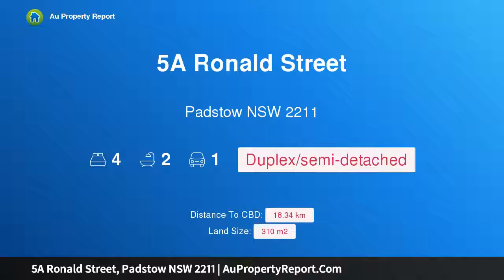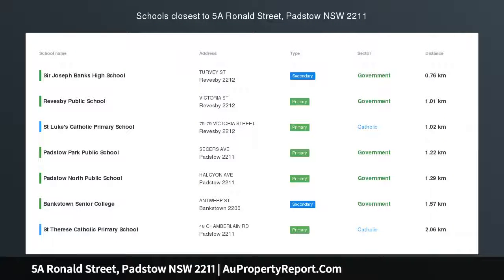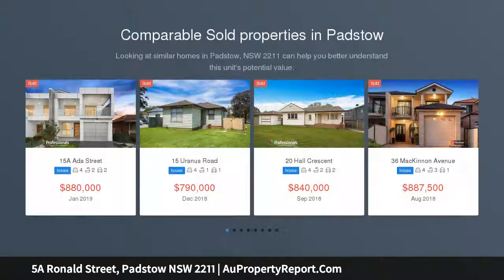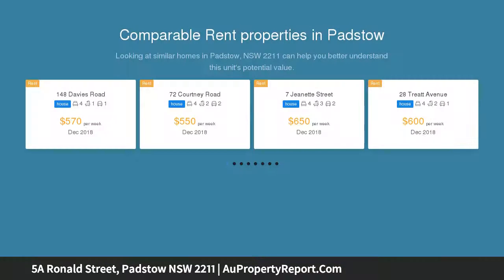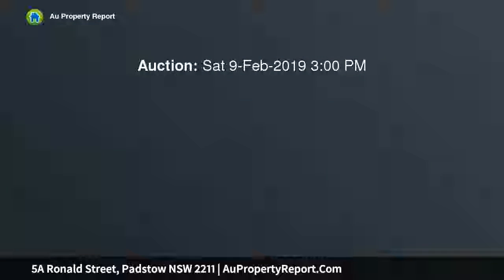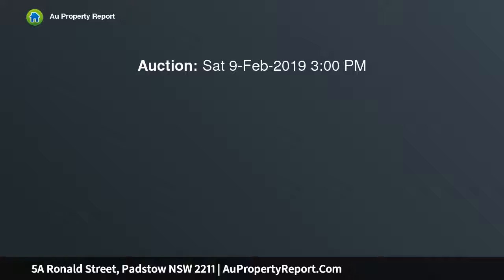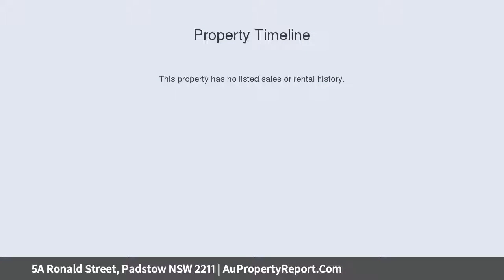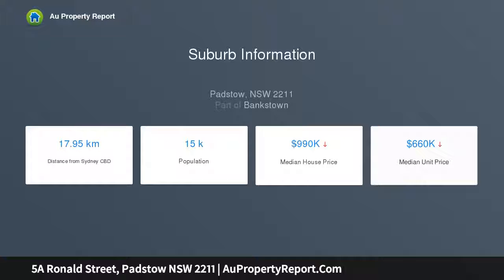5A Ronald Street, Padstow NSW 2211 | AuPropertyReport.Com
5A Ronald Street, Padstow NSW 2211
Property Type: duplex/semi-detached
Bedrooms: 4
Bathrooms: 4
Car Space: 1
Contemporary duplex offers space, style and comfort